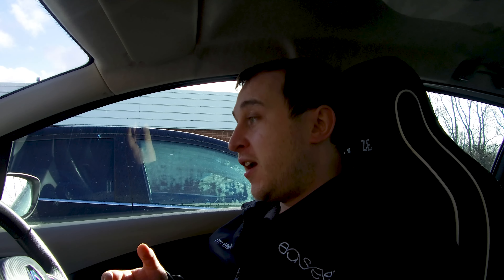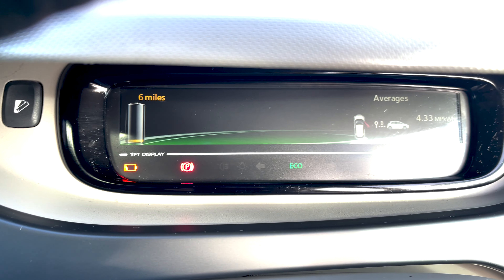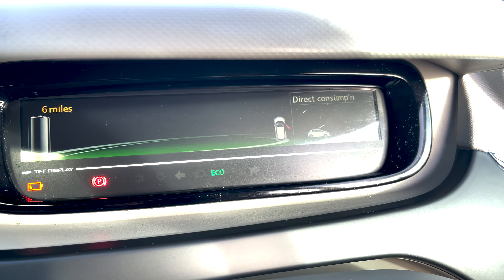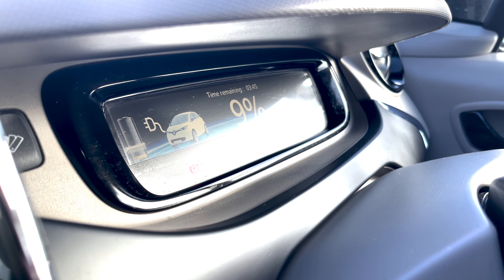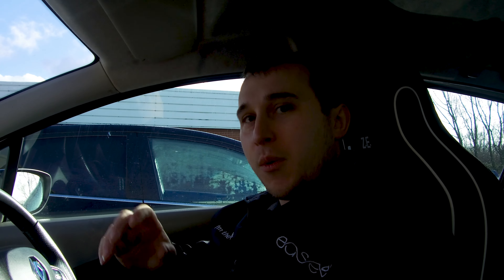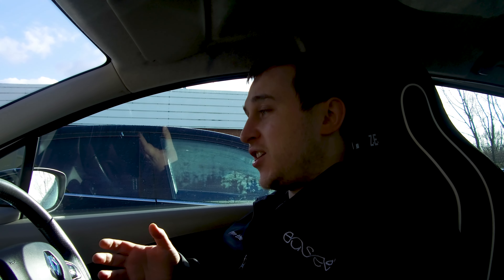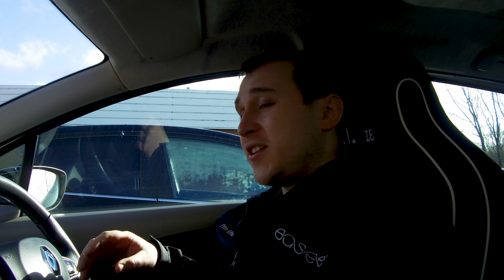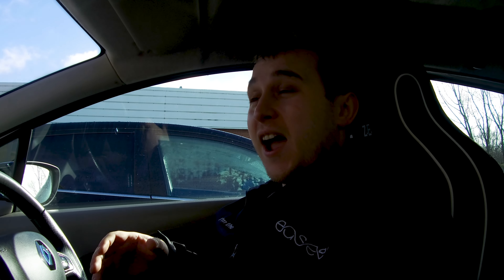Renault Zoe 64% Remaining HEALTH Faulty Battery BMS?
The 2014 Renault Zoe 22kwh battery on this car is showing a SOH of 64%  does this mean the battery isn't good anymore and needs replacing?  Well on early Renault Zoe electrics there is a BMS update which is the battery management system,  this little bit of software calculates using some maths and other signals how healthy the battery is.  On EARLY Renault Zoe's like this one, the maths and calculations were wrong causing a low State of health SOH to be shown.  My question in today's video is does this lower SOH mean the car is restricted from doing the mileage it would do once the new BMS is applied.

£50 credit on your gas and electric octopus go 5p per kwh offpeak!  "straw-moon-586" to find the best octopus deal and my full code go

💸 Thanks to Glenn Hodnett, Benedikt Klees, Neil E Roberts, Ian Lindley for supporting the channel via patron!

00:00 Buying a used Renault Zoe 22kWh
03:03 Should BMS be FREE
03:32 Arrived at the first charge
04:04 BMS Zoe I Was Wrong?